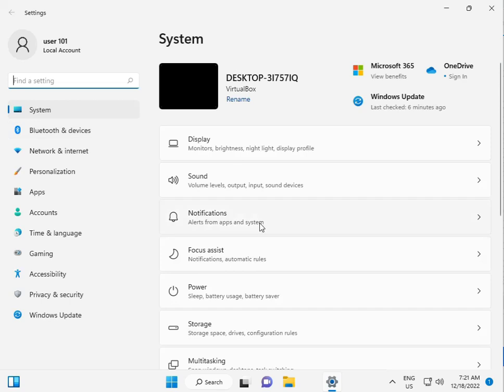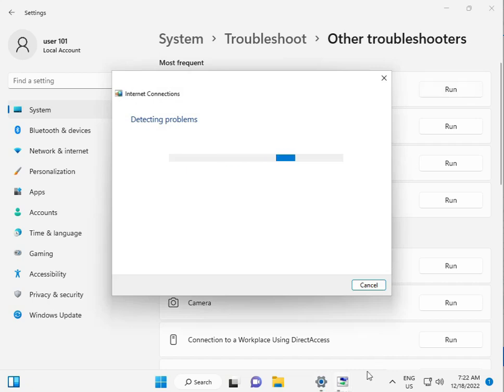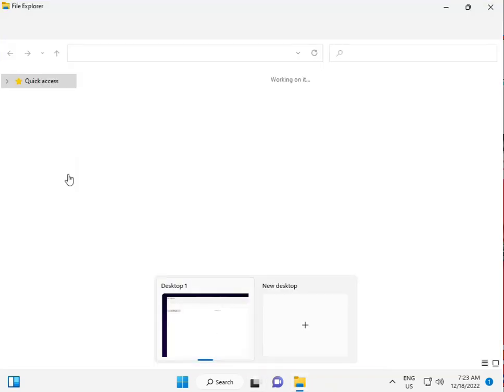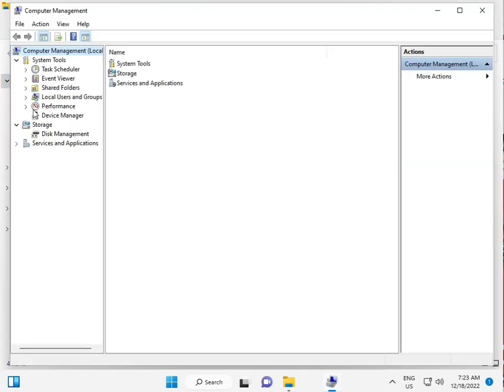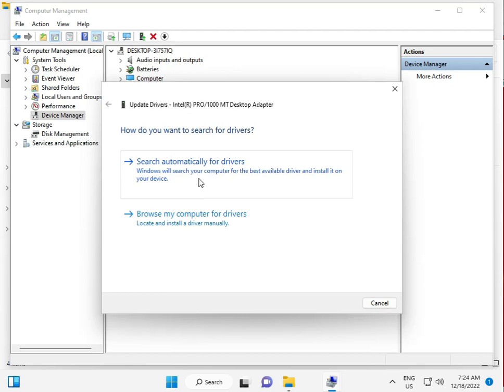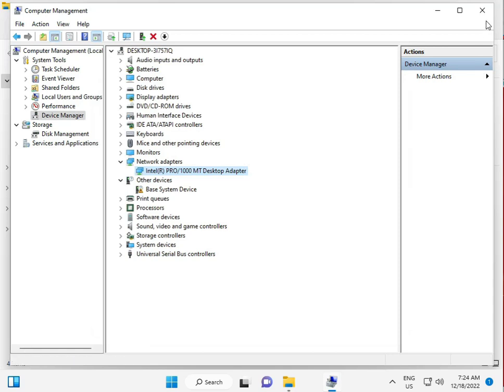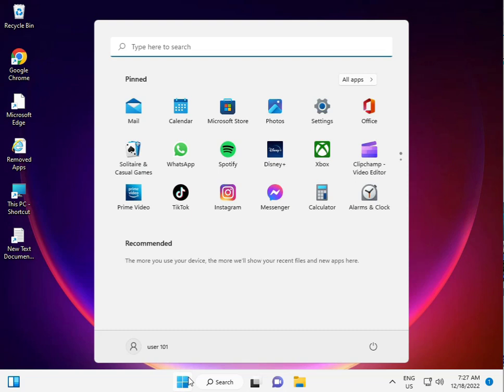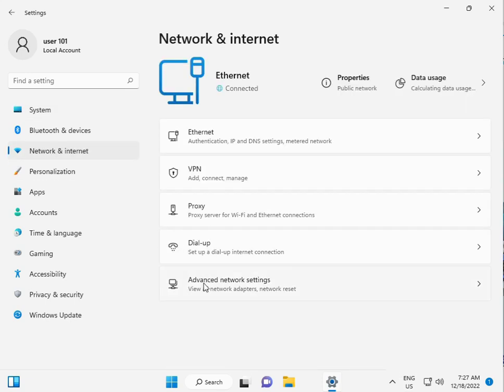Fix No Internet After Windows Update(laptop computer)